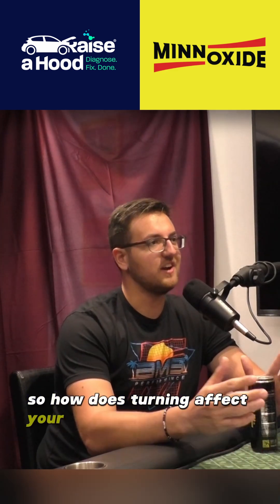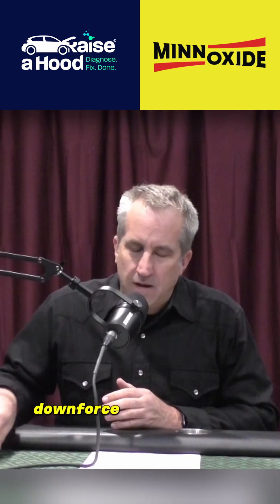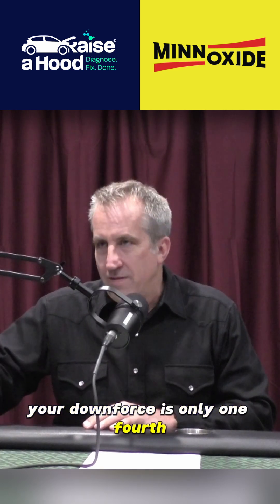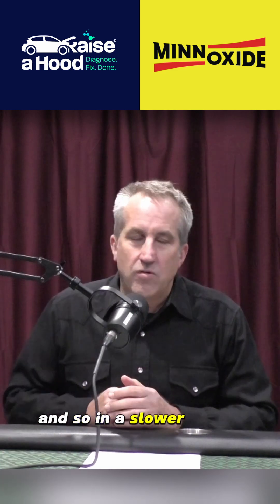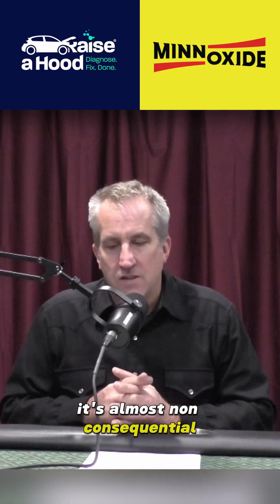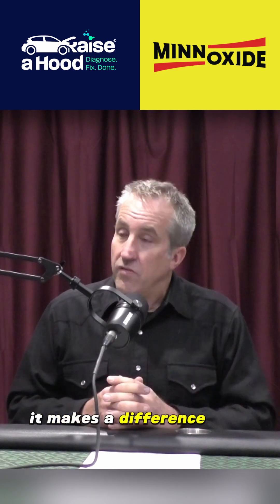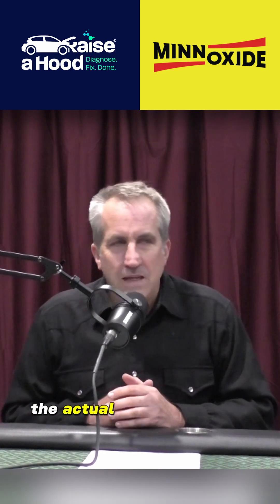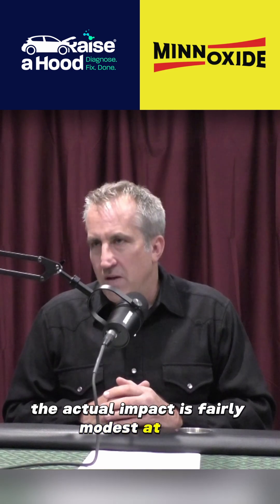How Turning Affects Aerodynamics in Racing